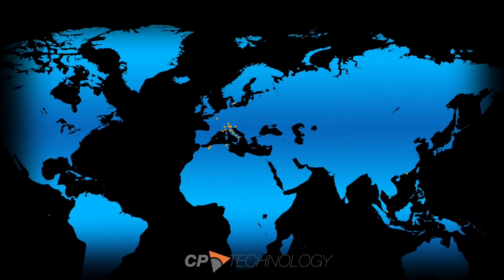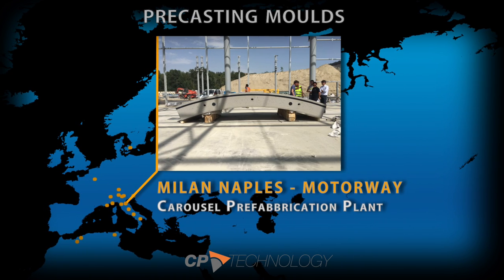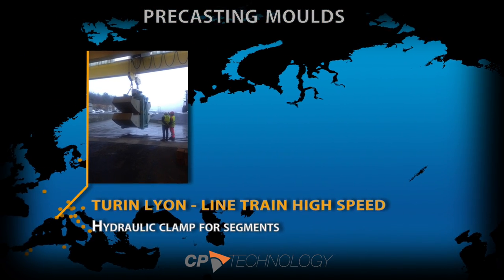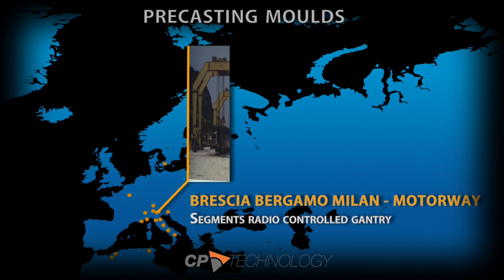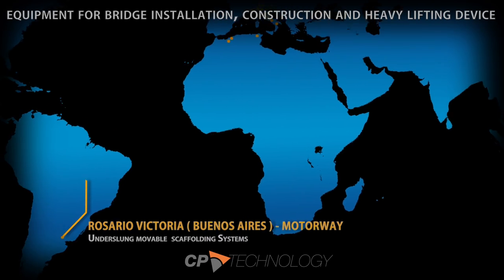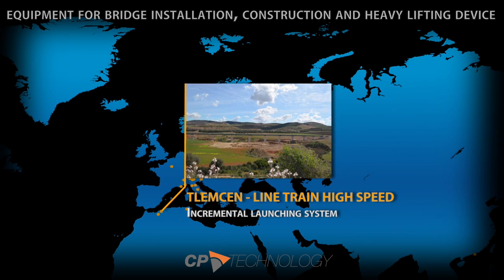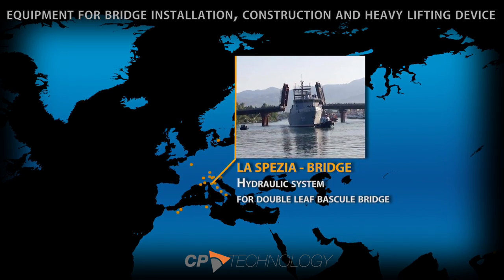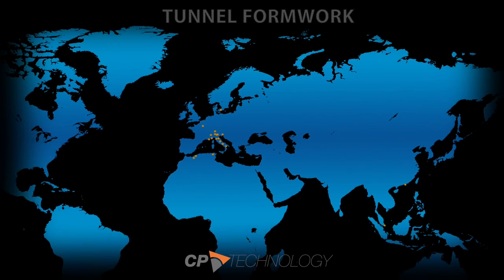CP Technology - Corporate - Video Aziendale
CP Technology
Founded with the mission to design high-tech equipment for the infrastructure industry.
CP TECHNOLOGY designs and manufactures Segment Moulds for The Lining of TBM excavated Tunnels, including prefabrication plants both stationary and carousel type; as well as all kind of formwork for the lining of conventional excavated Tunnels.
CP TECHNOLOGY designs special equipment for the construction of viaducts and bridges: with over 30 years of experience, CP TECHNOLOGY provides its customer with design and manufacturing of Overhead Launching Gantry, underslung movable Scafolding System, cantilevers, incremental Launching System, beams’ formworks.
CP TECHNOLOGY supports its customer in the Infrastructure Industry at all stages starting from the bidding process, to the detailed design and manufacturing of specific and customized equipment.
The Formwork and Equipment hiring services, make CP TECHNOLOGY the ideal partner to lean on, all over the globe.
Unique expertise in the design and built of customized special equipment, CP TECHNOLOGY offer as well a worldwide support network.
Highly qualified staff, able to use FEM structural calculation and 3D software (TEKLA, INVENTOR, SOLID WORKS) for the design of innovative, customized and patentable products.
CP TECHNOLOGY knows how to serve its customers: optimization, flexibility, constructive rigor, specific quality of the project, extremely high performance, safety of equipment and on-time schedules. International Contractors found CP Technology as an essential partner in their production processes.
CP TECHNOLOGY the company devoted to the infrastructure industry focused on people.